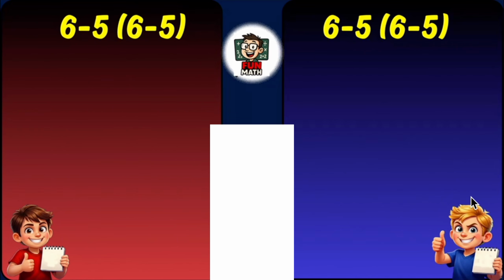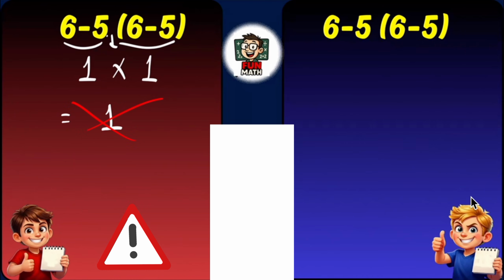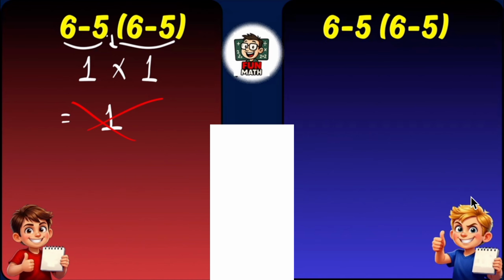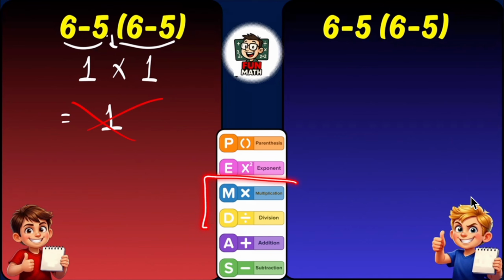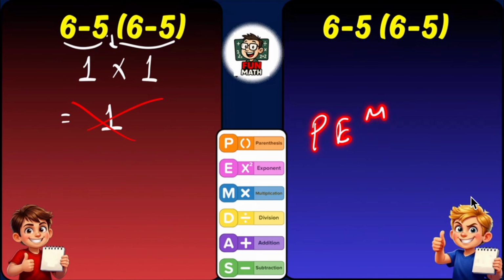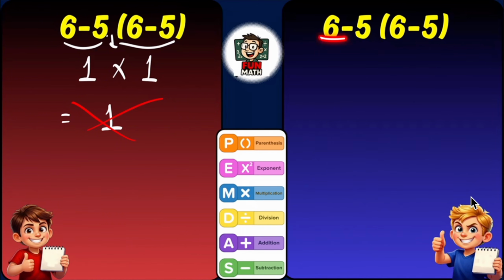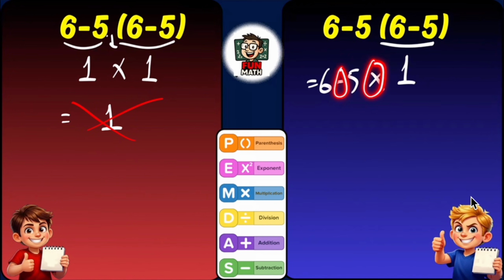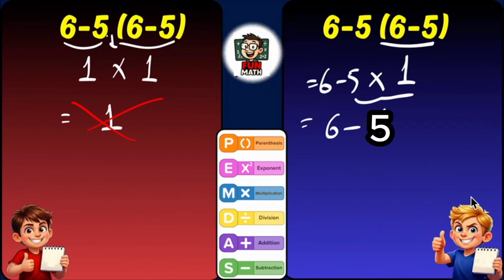Only 1 in 100 People Gets the Correct Answer! 6-5 (6-5)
This Math Puzzle Divides the Internet | Choose Your Side!
This Tricky Math Equation Has Everyone Confused!
Most People Get This Math Problem WRONG! 6-5 (6-5) = ?
The Viral Math Problem That Breaks Brains!
Only 36 in -1 Can Solve This Order of Operations!